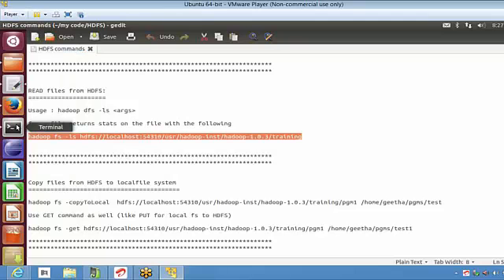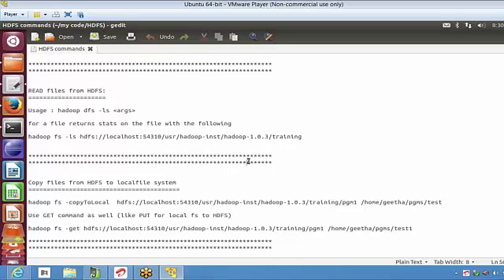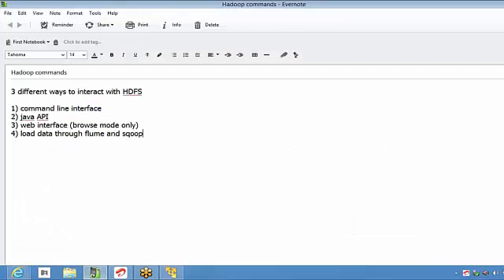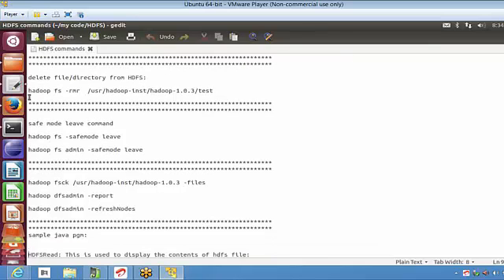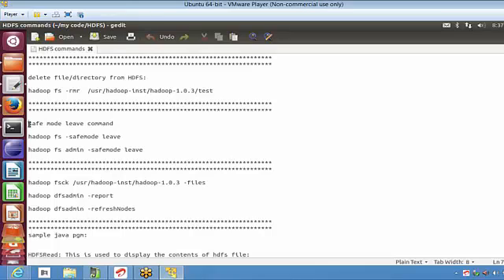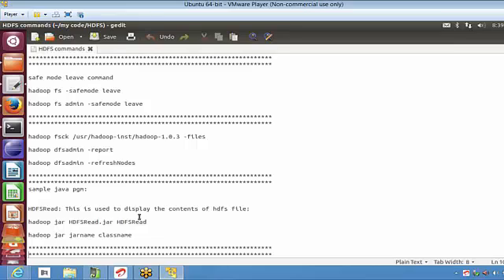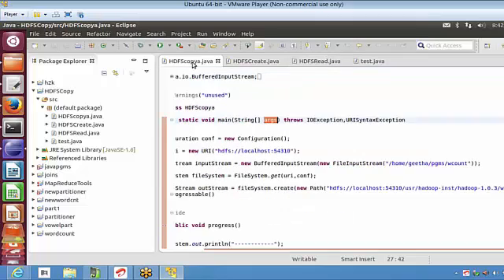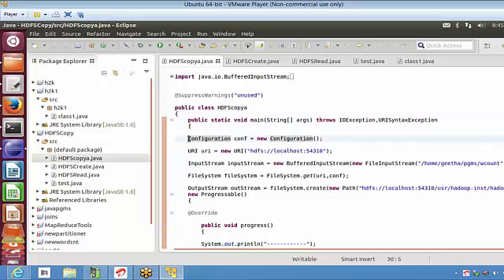HDFS Commands Tutorial - Part 2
HDFS Online Tutorials | HDFS Commands

This video discusses about various HDFS commands like copying the files from local filesystem to HDFS and vice versa, directory creation and also different ways to interact with HDFS and generation of reports in java using eclipse editor.

Hadoop Big Data Online Training  by Real Time Professional Register for FREE DEMO class now.